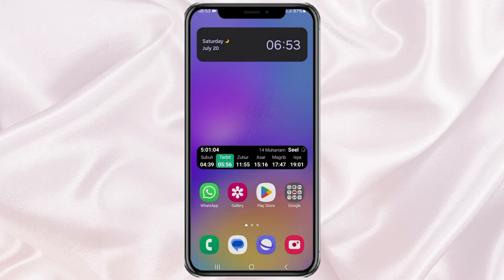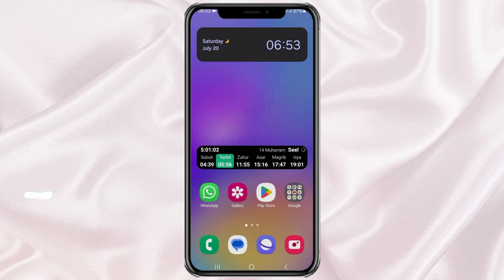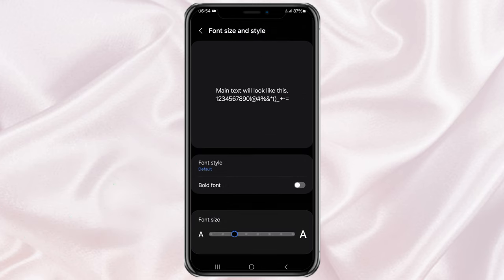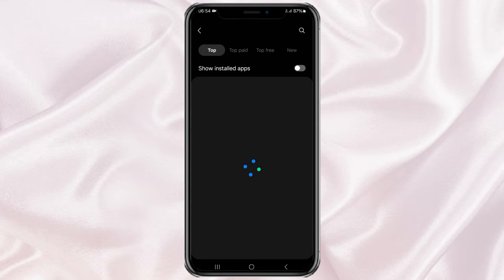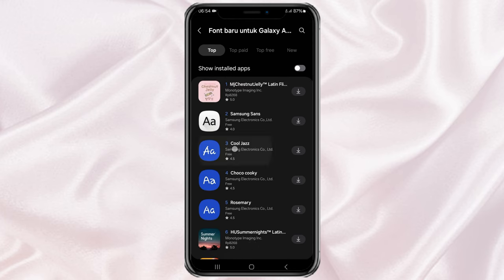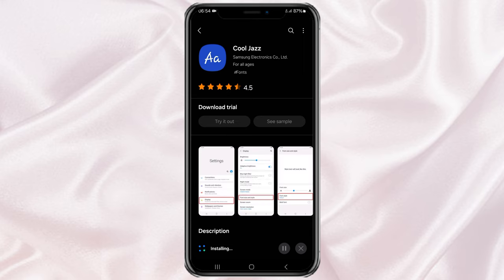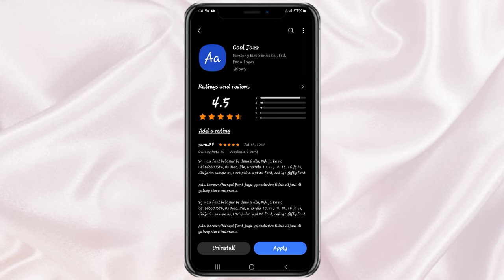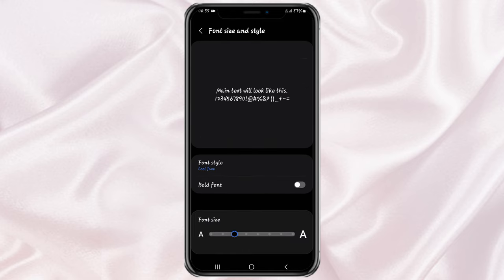How to Change Font Style on Samsung Android Phones Without Any Apps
How to change font style in Samsung. Are you tired of the same old font style on your Samsung Android phone? Good news! You can change it without using any third-party apps. In this video, we’ll show you how to easily update your font style through the phone's settings.

Follow these simple steps:
1. Go to Settings.
2. Select Display.
3. Open Font size and style.
4. Choose Font style.

Here, you can select from a variety of pre-installed fonts or download new ones. Changing the font style will affect all aspects of your phone's display, including the Notes app, lock screen with date and time, Samsung keyboard, and more.